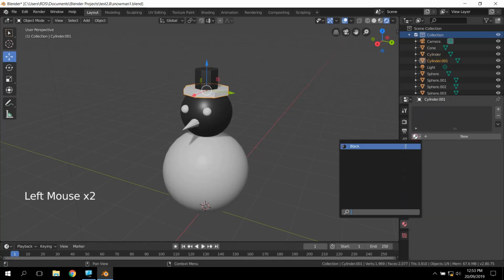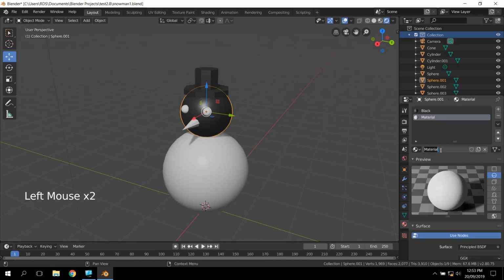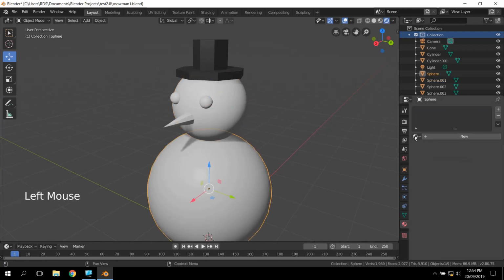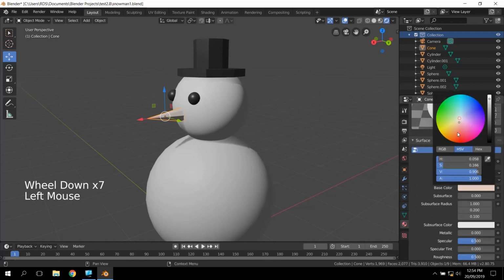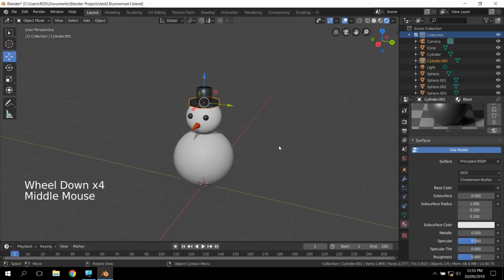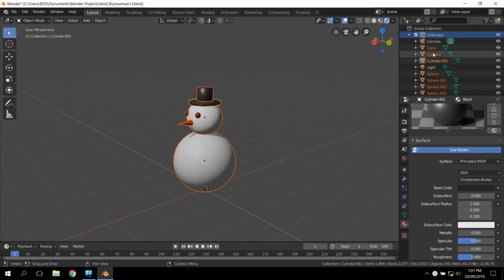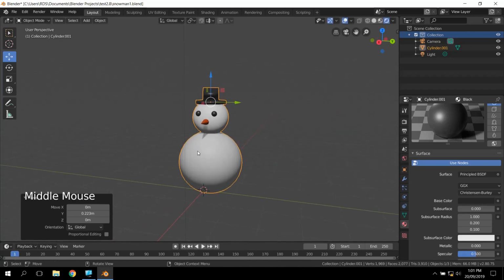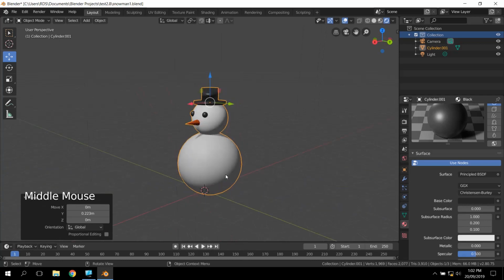Part 3: Adding Color and working with Materials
In the third part of the series we add a little color to our snowman and I show you how to add and edit materials. We finish by joining the object together so we can move it, duplicate it and scale it easily.